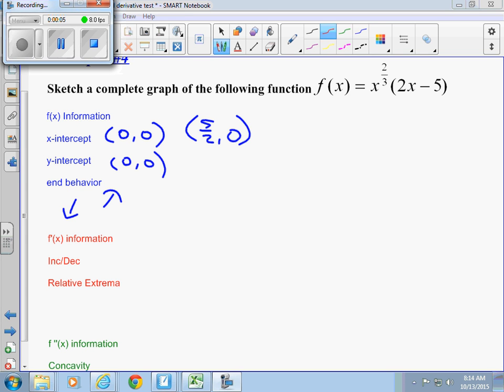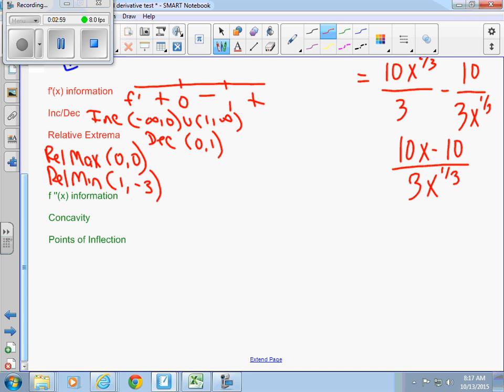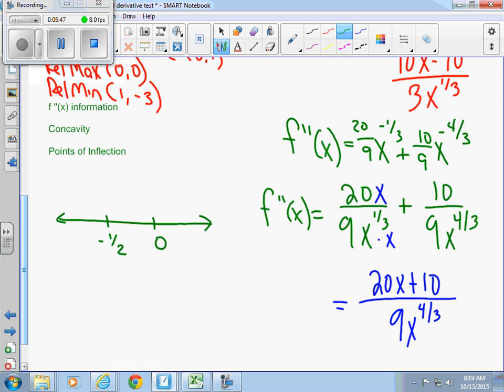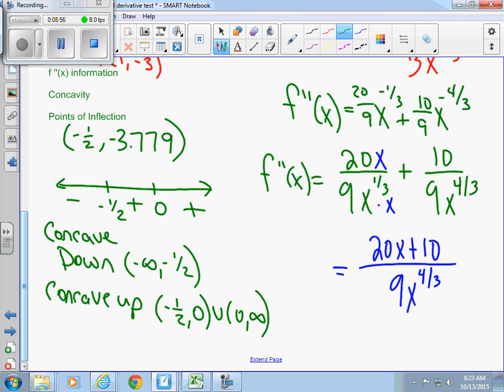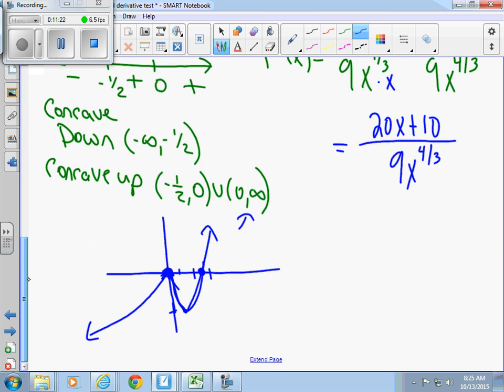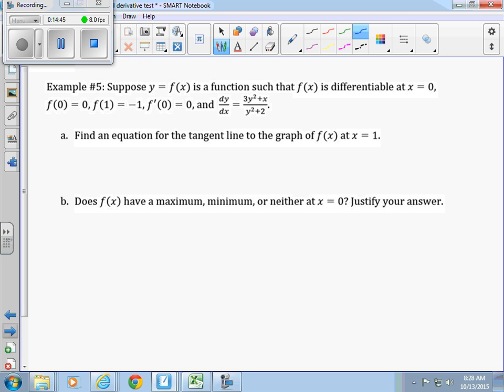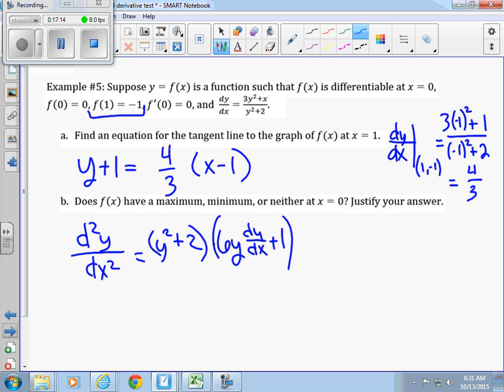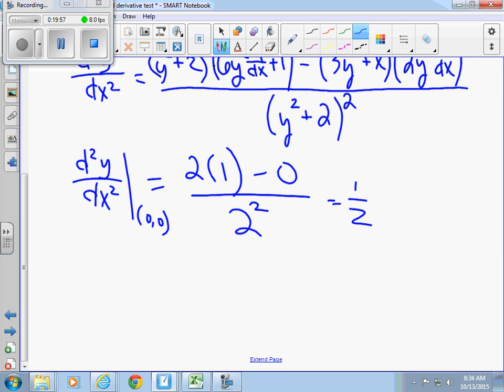October13 0835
Description